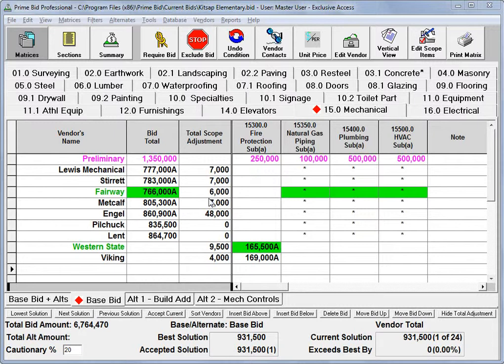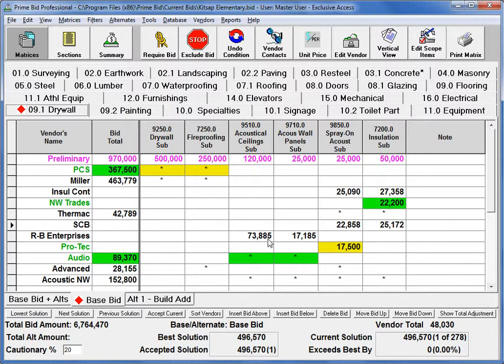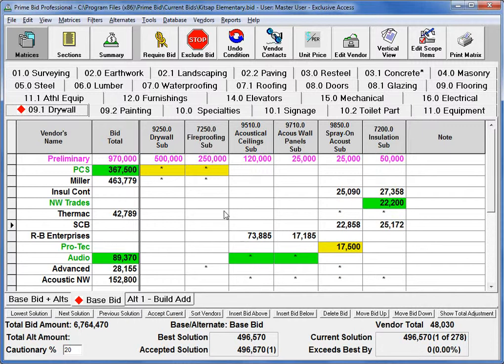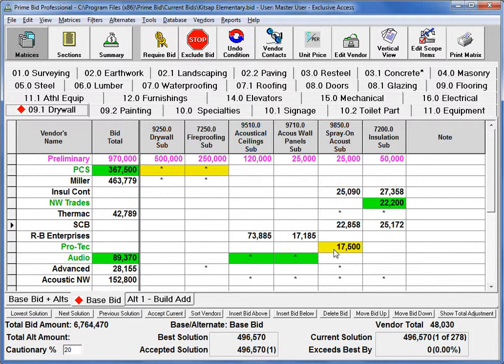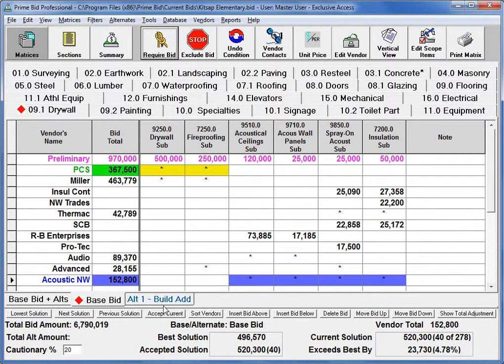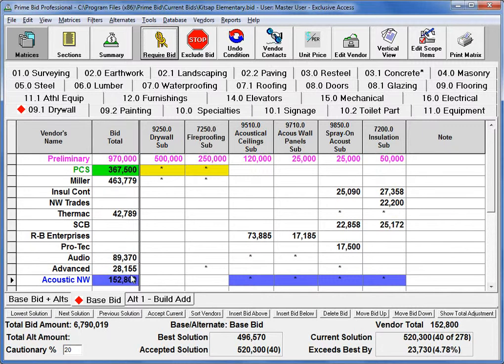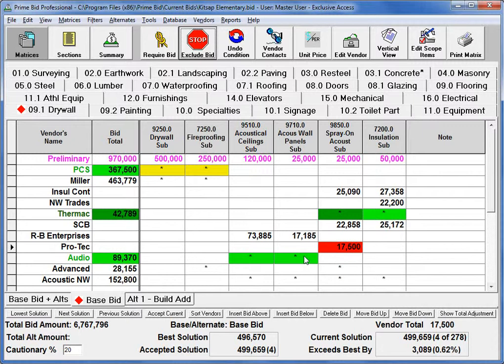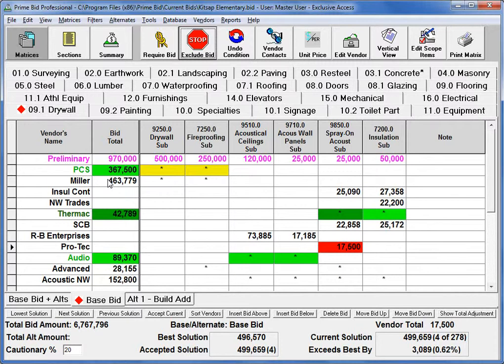10. Analyzing Bids in a Matrix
Review solutions and condition bids so you can understand the matrix analysis and come up with correct numbers.

00:49 Reviewing the Solutions of a Matrix
03:40 Conditioning Bids in a Matrix
06:50 Understanding the Matrix Analysis